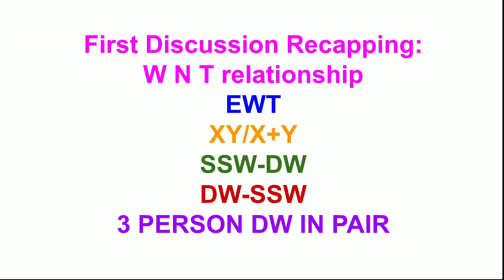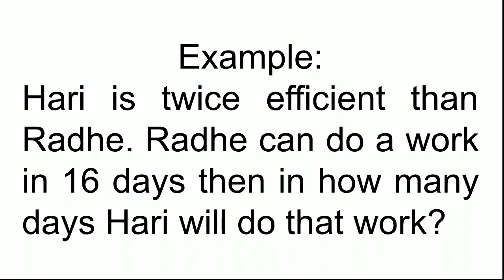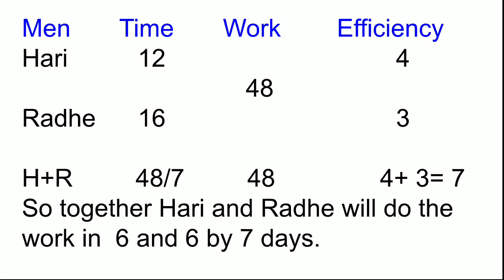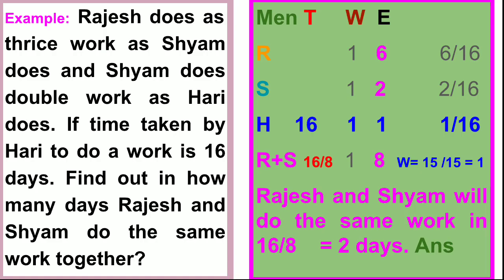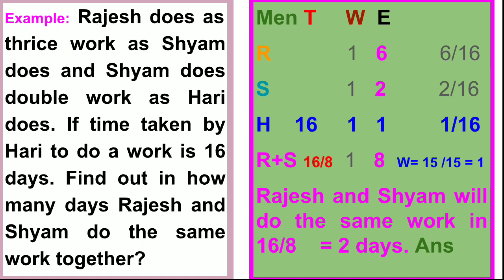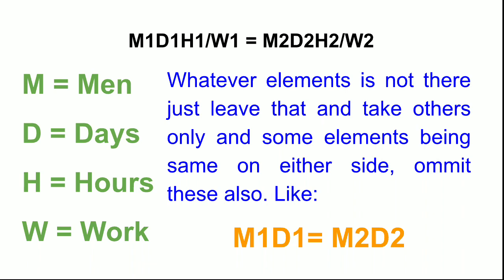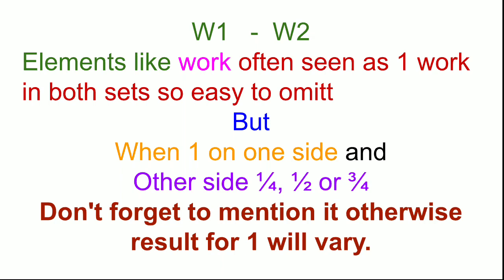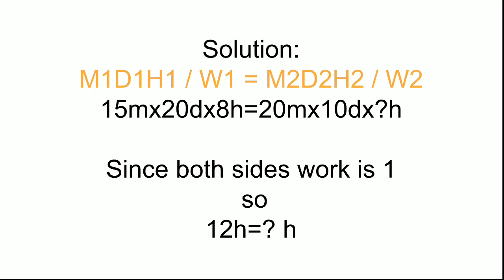Continuation I to Topic I -Work & Time/Work & Wages